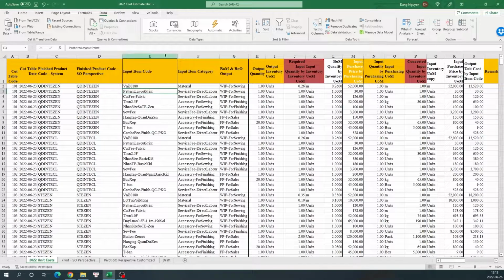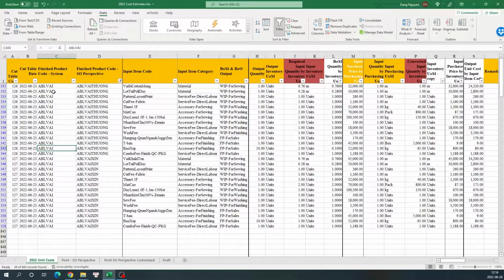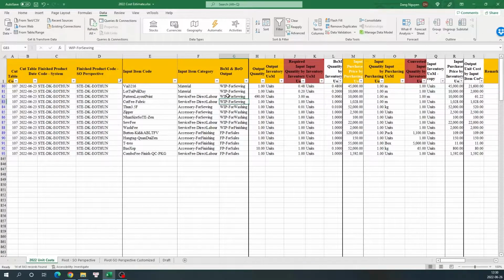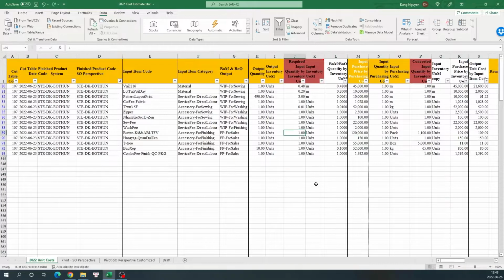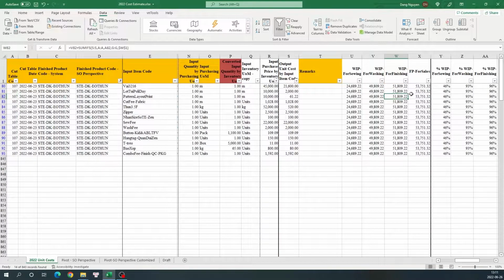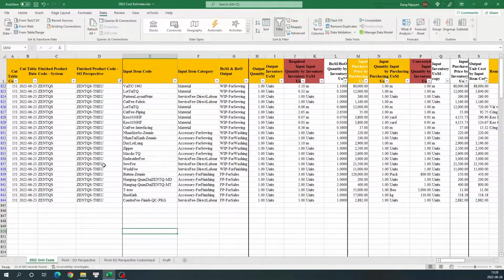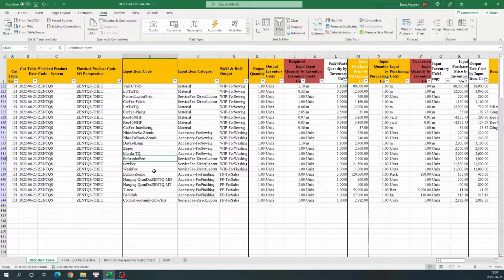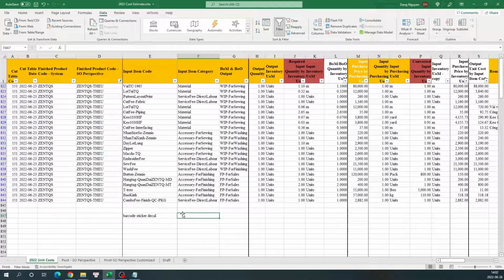02-08-P1 Production - Unit Cost with BoM and BoO (Bill of Material and Bill of Operations) - Excel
Krasiv Australia - Apparel Production - Garment Manufacturing - Cut Make Trim CMT - Apparel Sourcing - Clothing Manufacturer - Garment Factory - Cost Accounting - Management Accounting - Enterprise Resource Planning  ERP- Manufacturing Execution Systems MES - Outsource to Asia - Made in Vietnam
0:00 Calculation Template
12:43 Example 1 - Production Flow Variation
13:40 Example 2 - BoM Line Items
16:31 Judgment - BoM vs Consumable Items